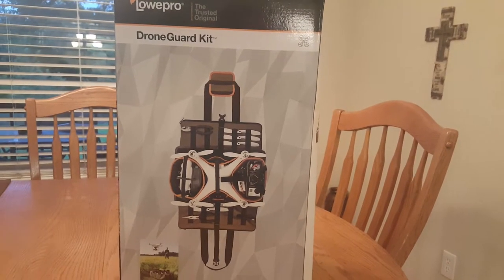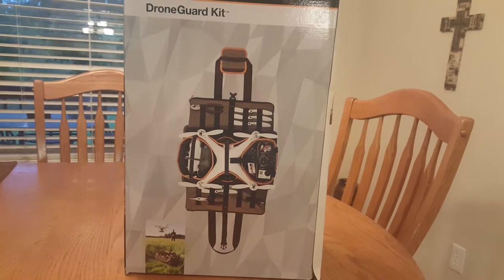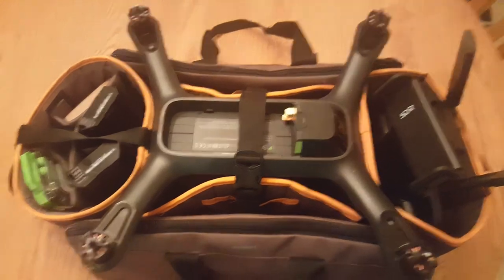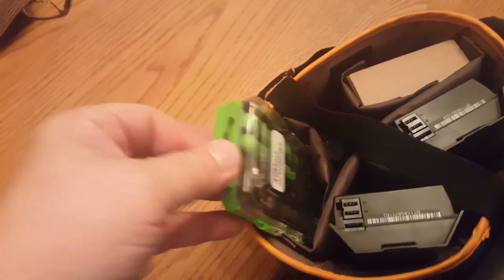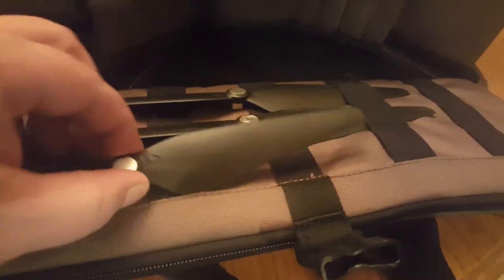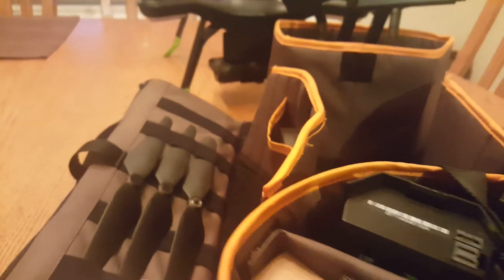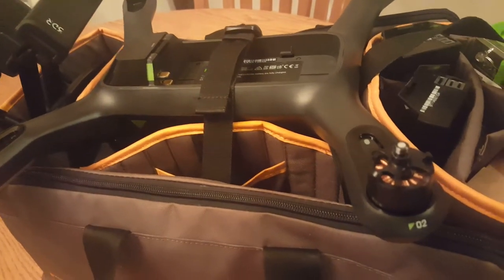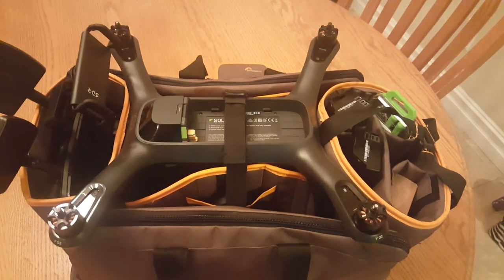LowePro DroneGuard Kit with Solo 3DR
Here is a short overview of the DroneGuard Kit from LowePro.  Good for around town shooting.